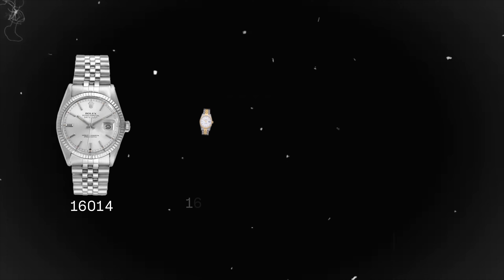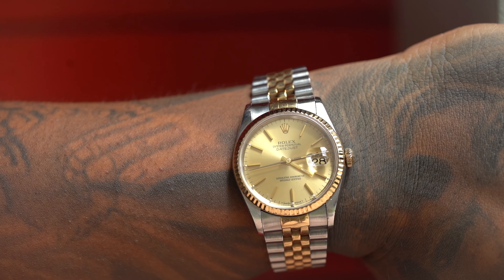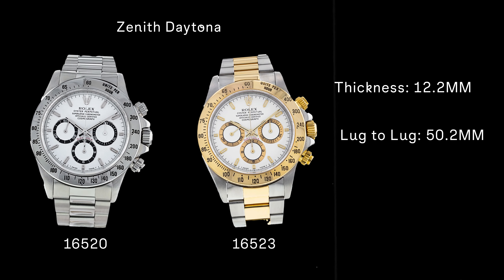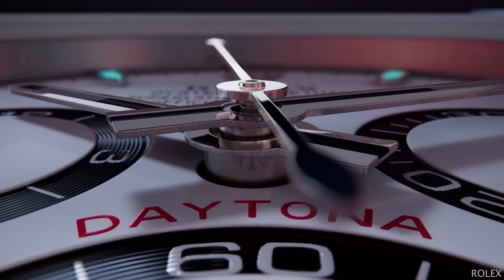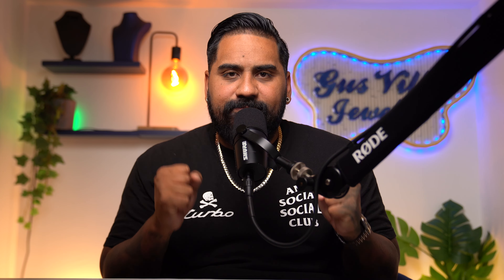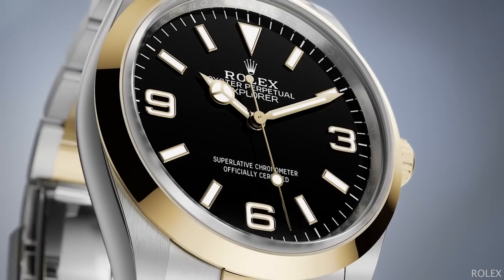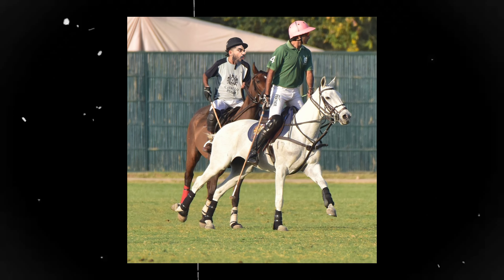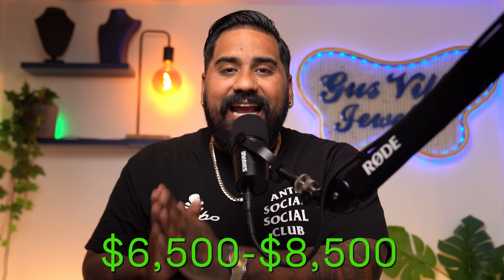Ultimate Guide: Top 3 intro to Rolex Watches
Today Gus goes over his TOP 3 best value  Entry Rolex watches. We aren't talking about the cheapest watches but the best value for the money, watches that will retain value over time and a piece you can be proud to wear.

If you're interested in purchasing or selling a watch, give us a call!